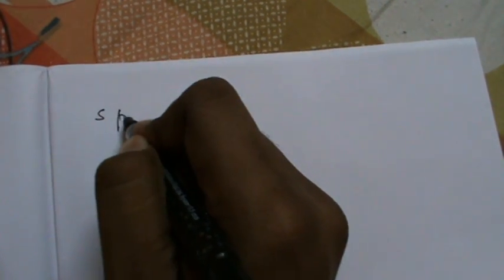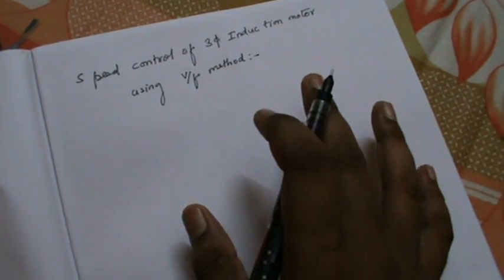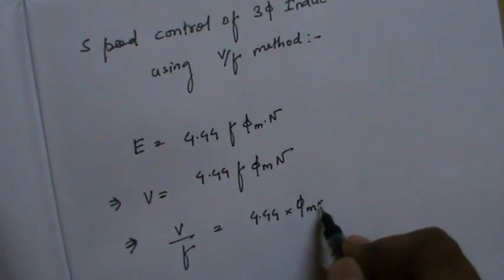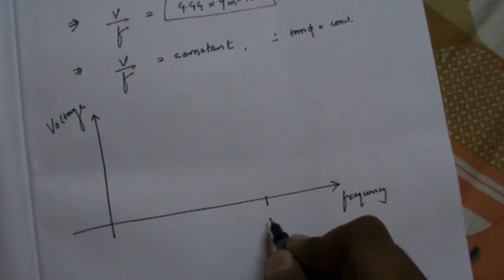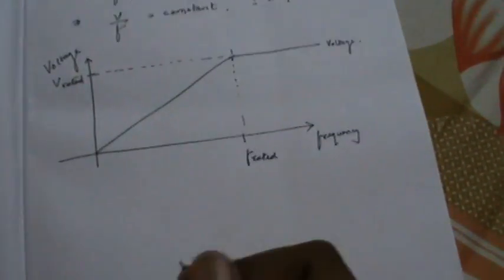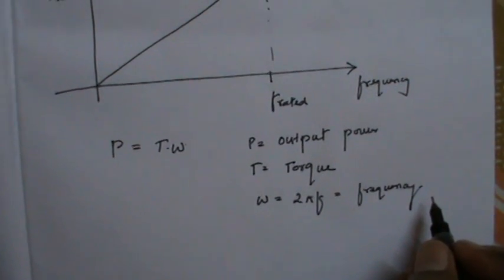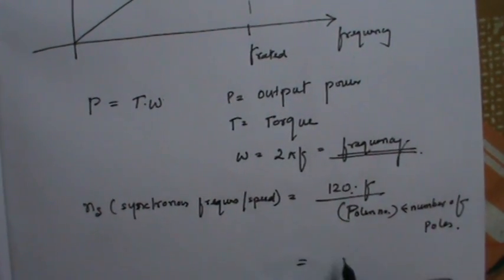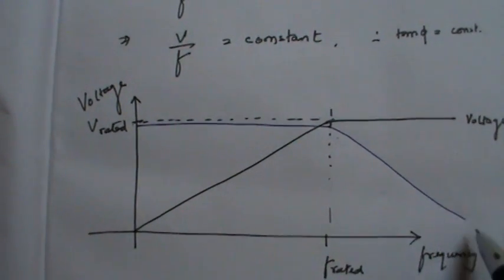Variable frequency control ( V/F) of Induction Motor 1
This is a brief discussion about Variable frequency drive of an induction motor.